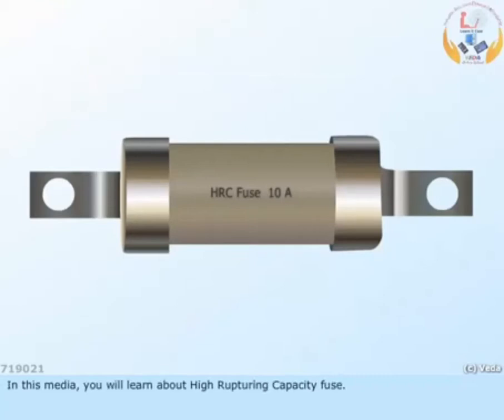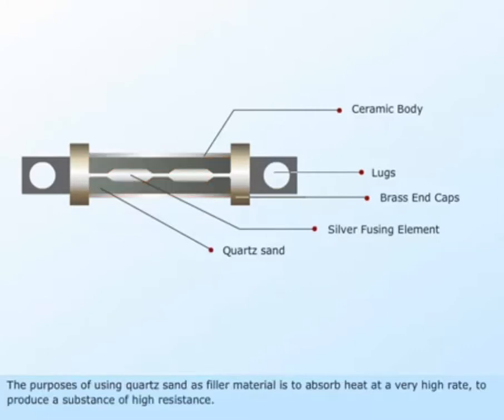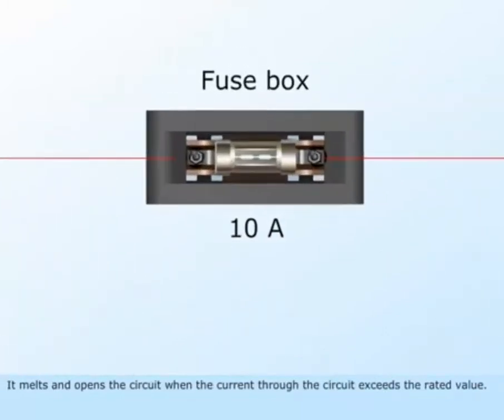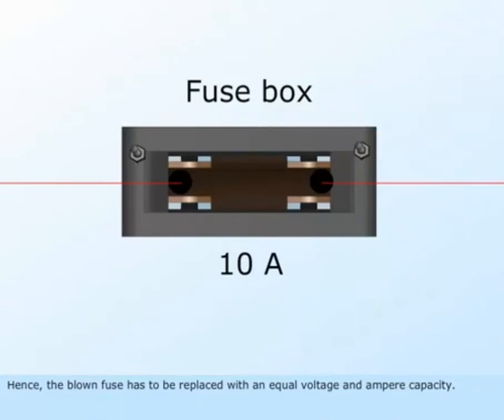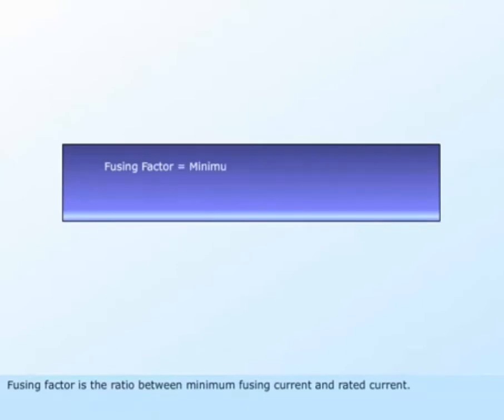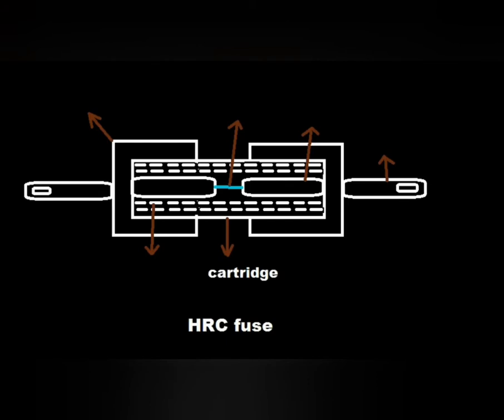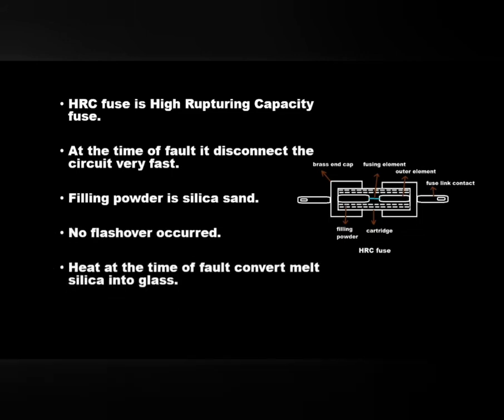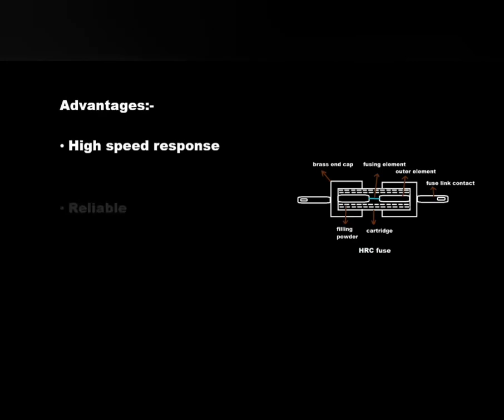High Rupturing Capacity Fuse ! Working of HRC Fuse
HRC Fuse, working of HRC Fuse, animated explanation of HRC fuse, fusing factor, Minimum fusing current, What is HRC fuse, How HRC fuse works, protection using HRC fuse